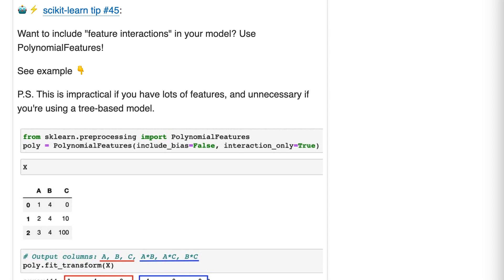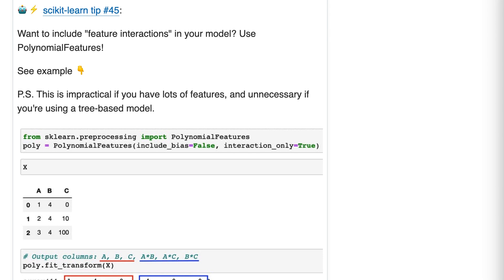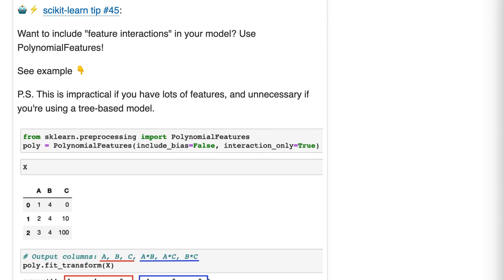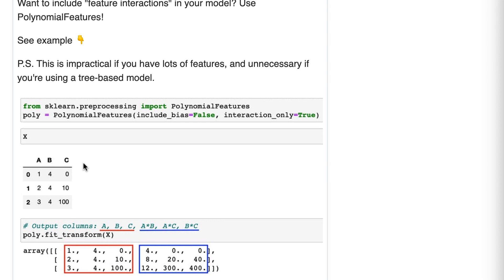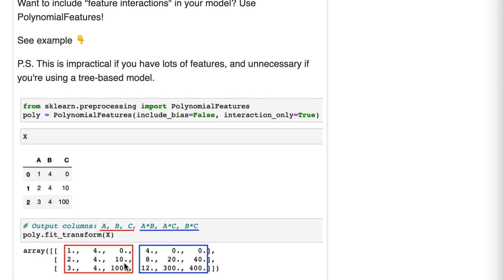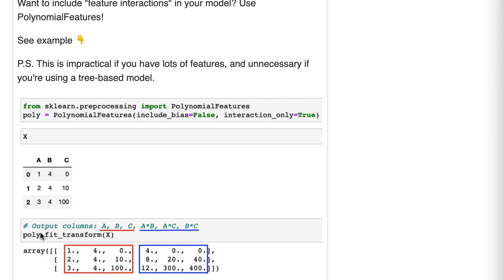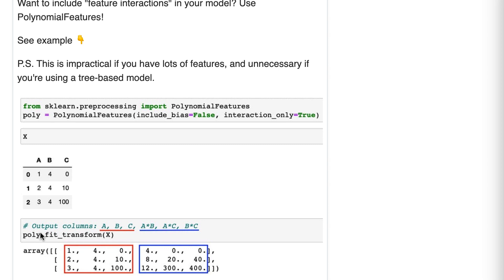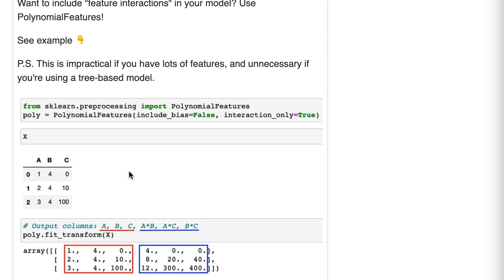Create feature interactions using PolynomialFeatures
Want to include "feature interactions" in your model? Use PolynomialFeatures!

P.S. This is impractical if you have lots of features, and unnecessary if you're using a tree-based model.